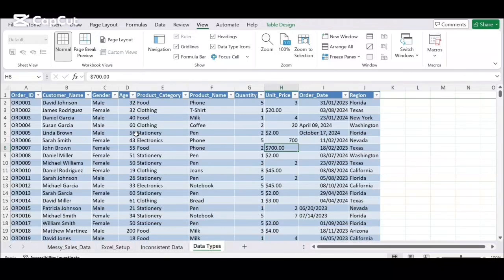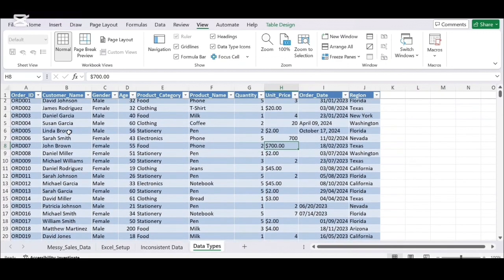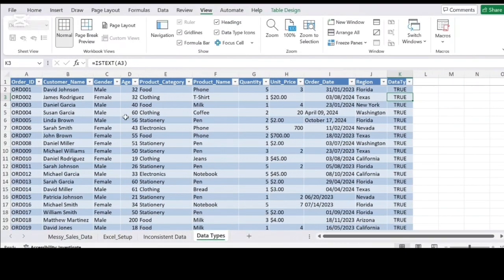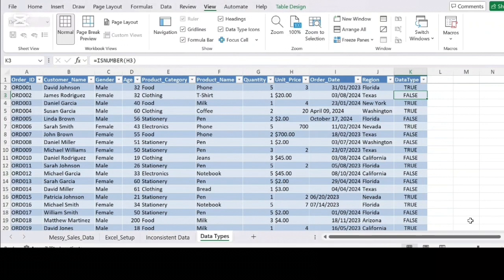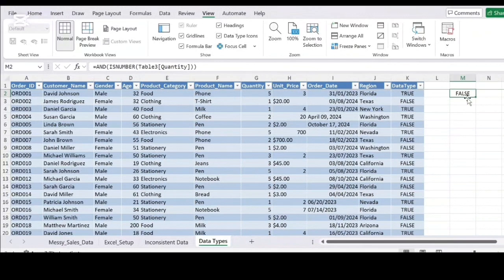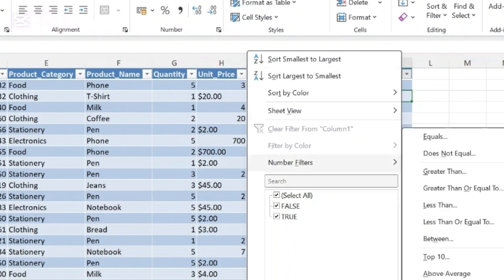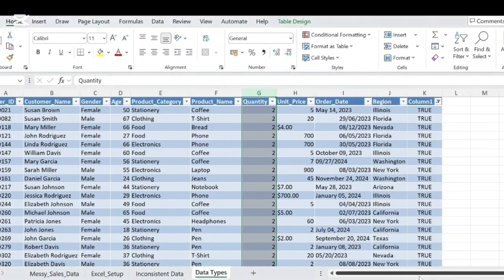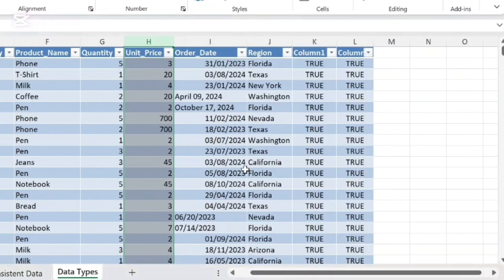Find and Fix Data Types Issues in Excel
Data type issues can break formulas, calculations, and analysis in Excel.

In this video, you'll learn how to inspect data type issues using methods such as ISTEXT() and ISNUMBER(), understand why some numbers are stored as text, and fix them the right way.

A free messy Sales dataset is included so you can follow along and practice the same techniques yourself.